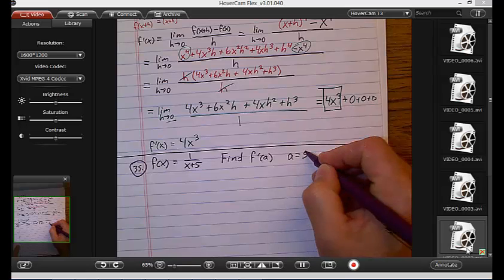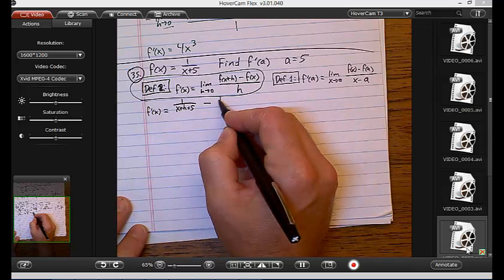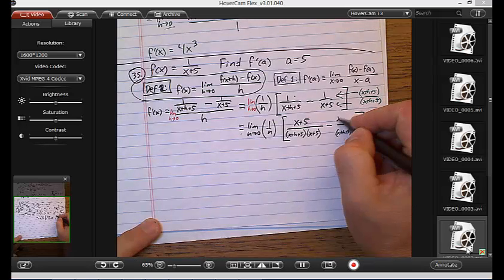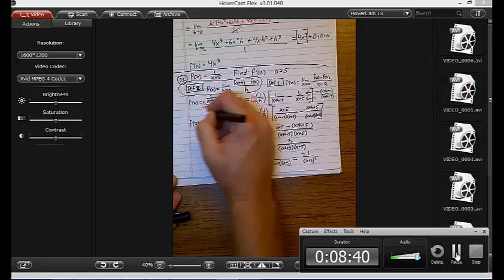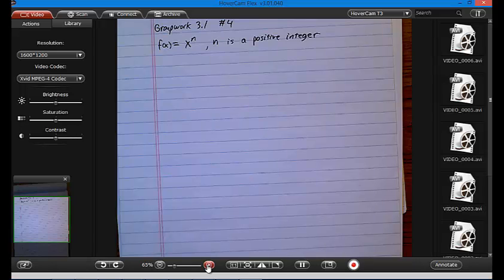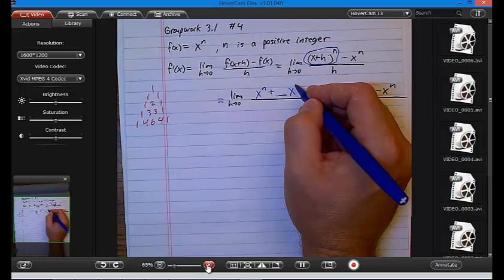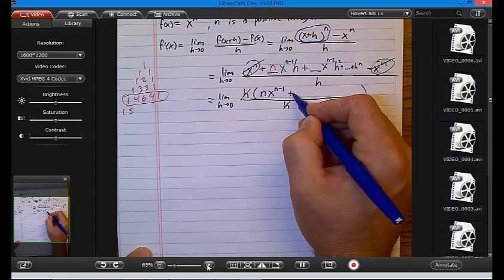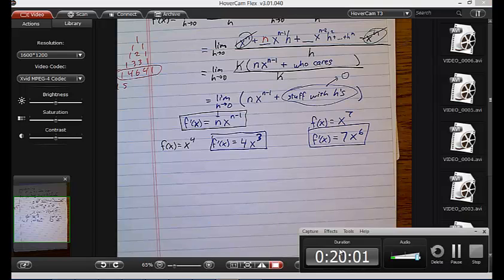Section 3 1 Problem 35 and Groupwork prob 4